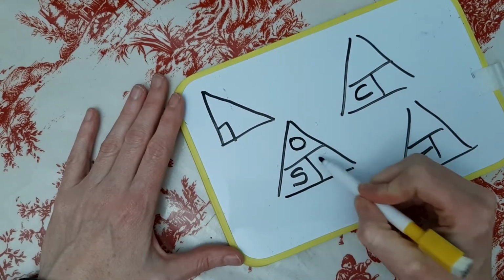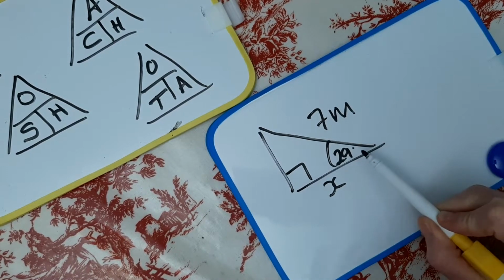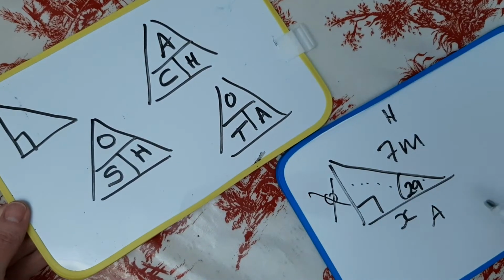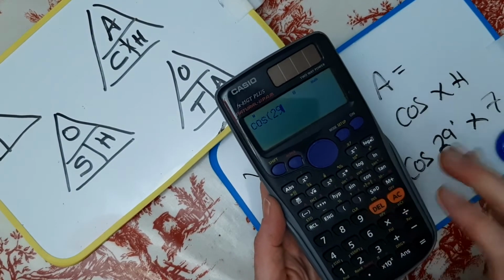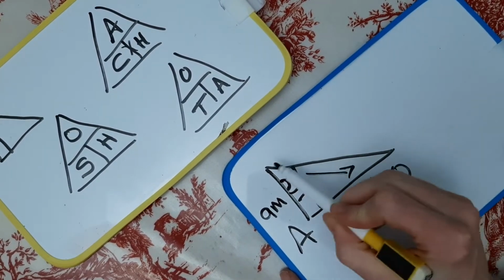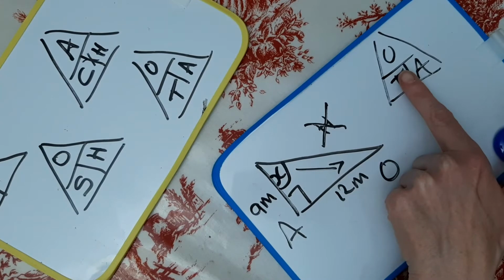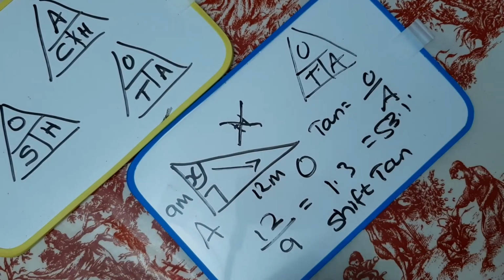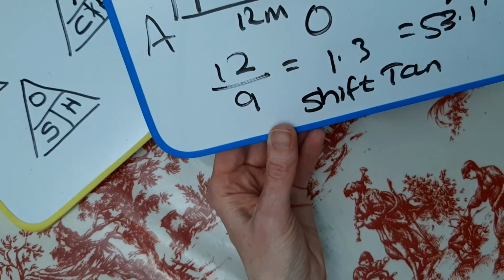quick trig soh can toa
Trigonometry nailed in minutes.